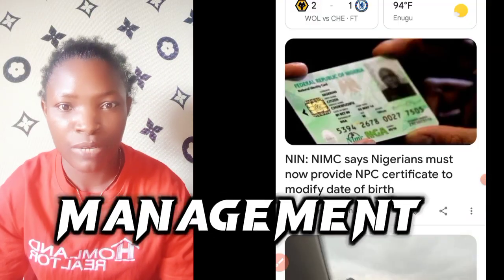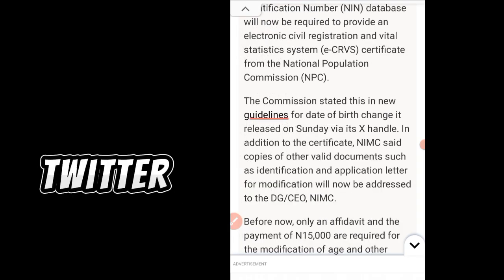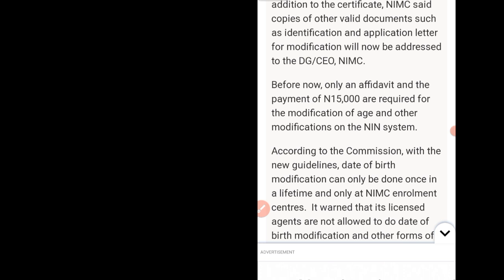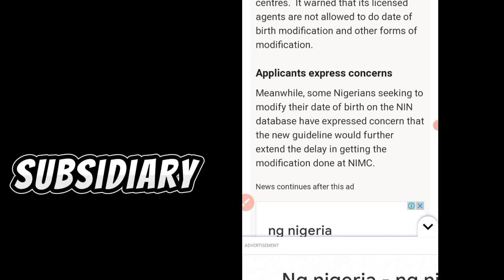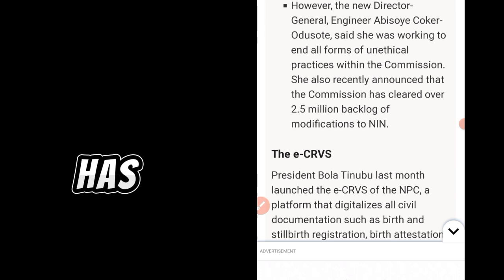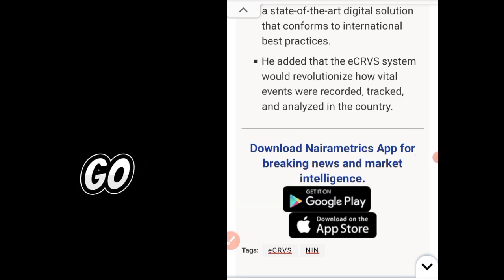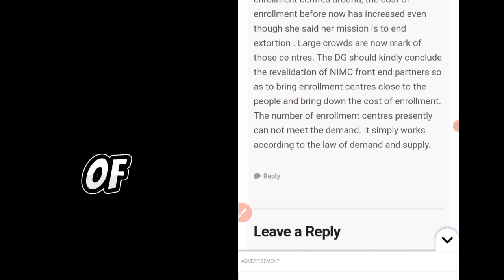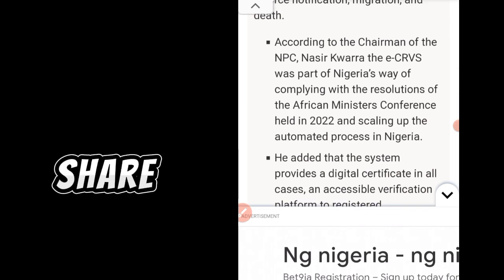NIMC NIN NEW UPDATE: How To Change NIN Date of Birth 2024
This video tutorial is complete latest news explanation on requirements for change of NIMC NIN date of by federal government of Nigeria

YouTube.com/Ovampa